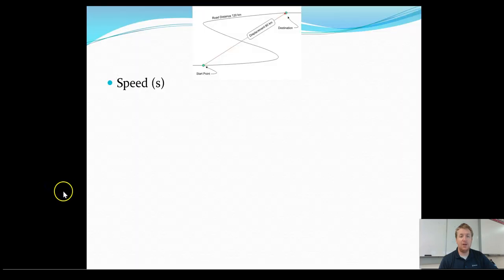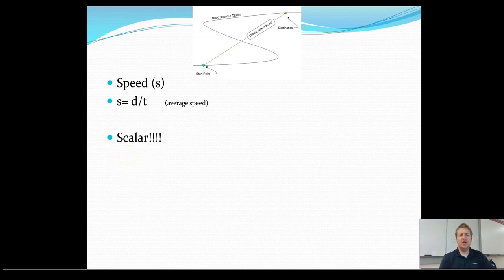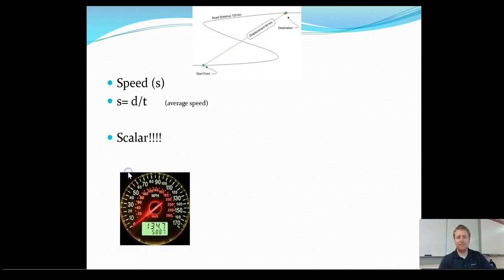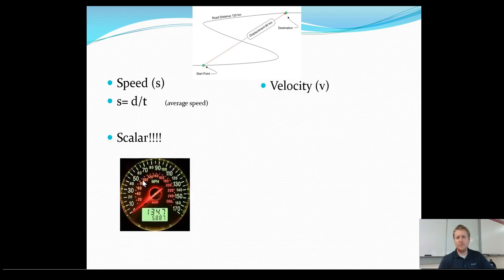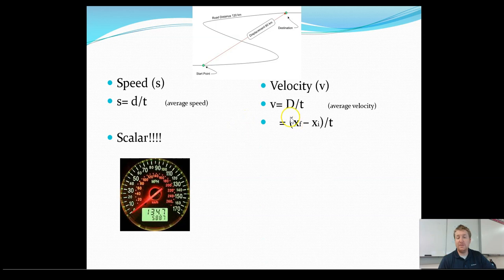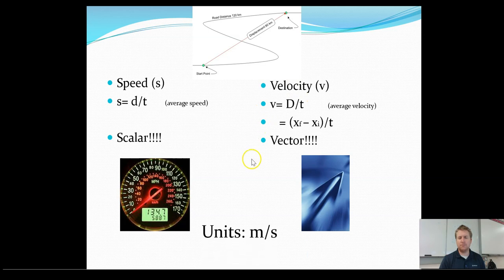Speed and Velocity Intro